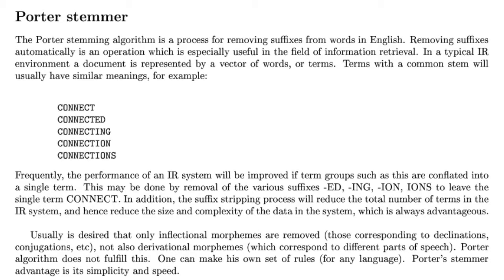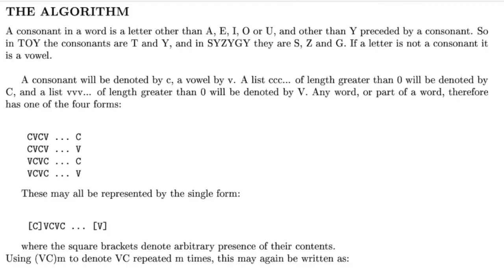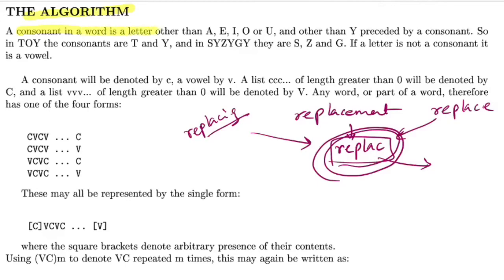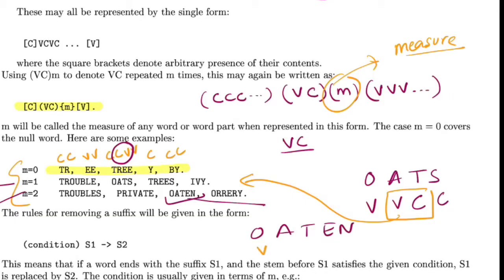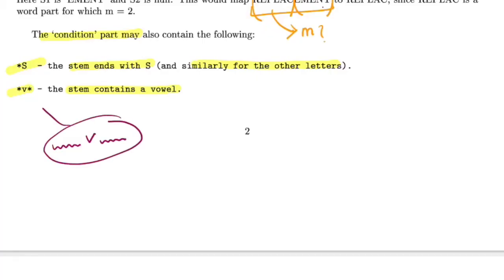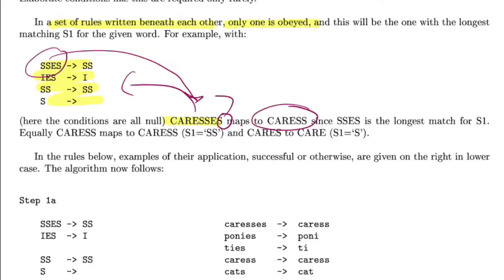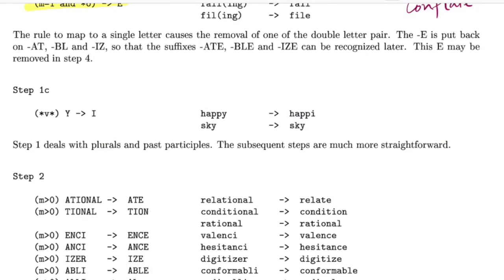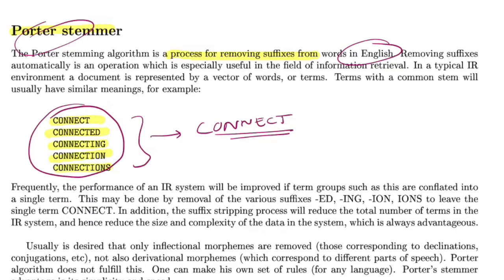Understanding Porter Stemmer Algorithm | Decoding NLP Libraries (NLTK)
In this video, we will understand in-detail the inner workings of stemming with Porter Stemmer Algorithm. We will also look into use-cases like when and where stemming is most helpful when dealing with natural language. In linguistic morphology and information retrieval, stemming is the process of reducing inflected (or sometimes derived) words to their word stem, base or root form generally a written word form. This video is part of "Decoding NLP Libraries" series, where the first library that we are decoding is python NLTK (Natural Language Toolkit)

⏩ OUTLINE:
0:00 - Background and Example
1:30 - Why stemming? When to apply stemming?
3:10 - Porter Stemming Algorithm
10:48 - Wrapping up